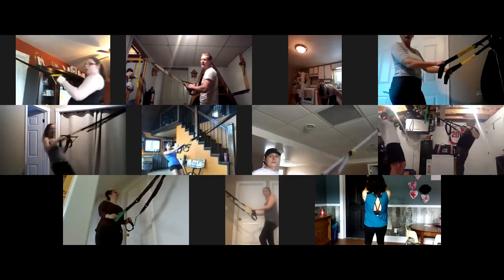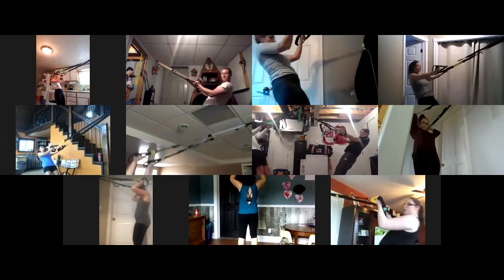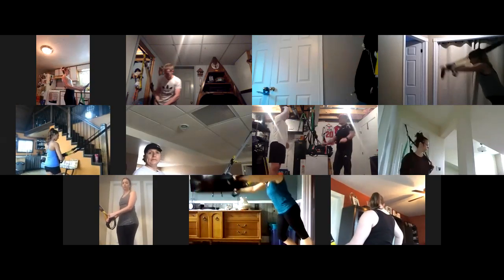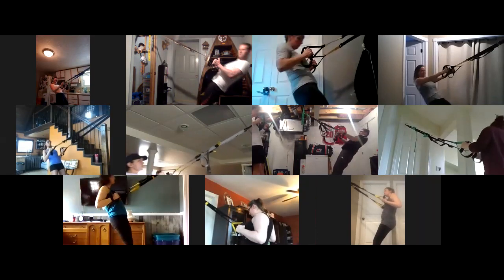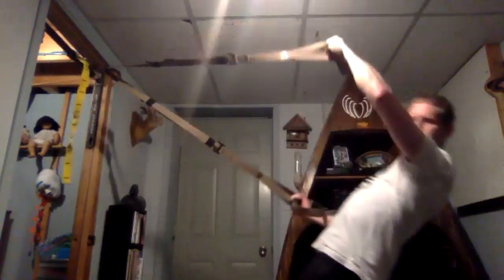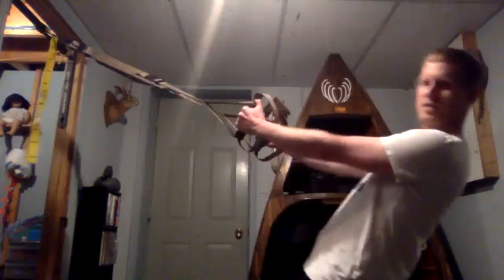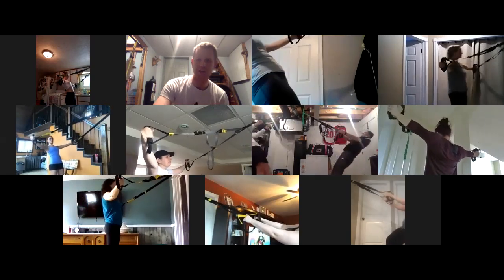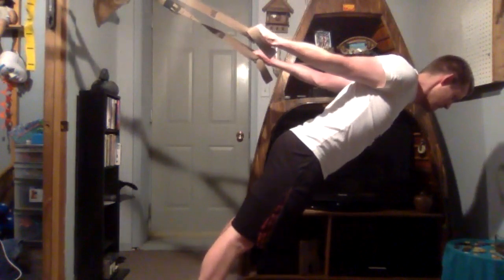TRX April 9